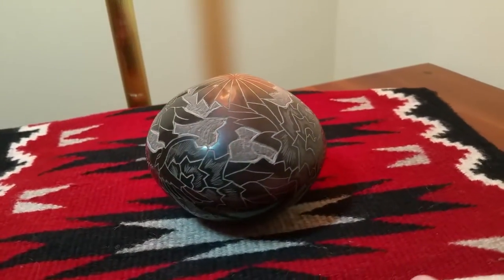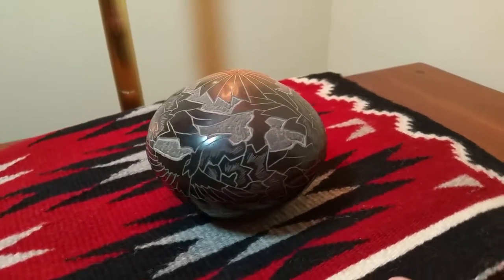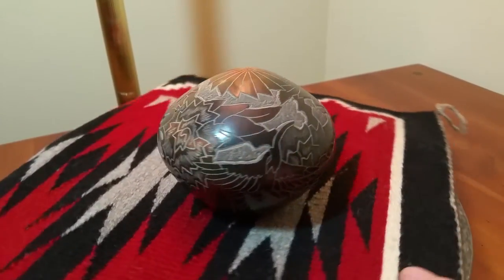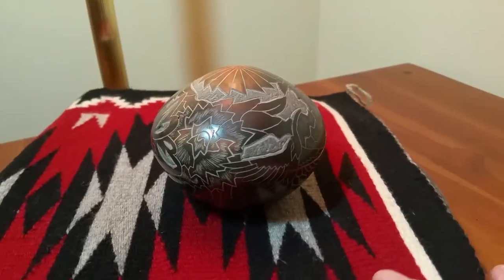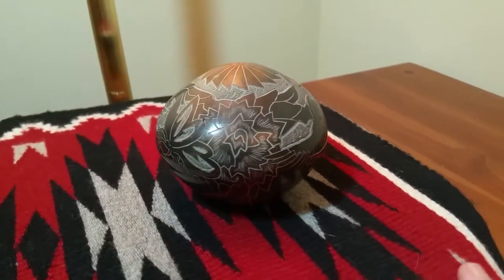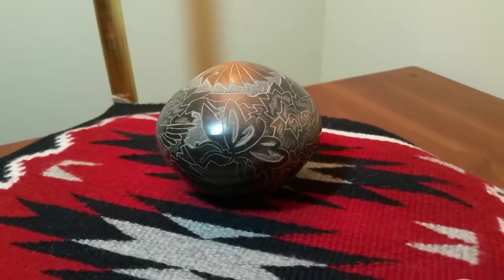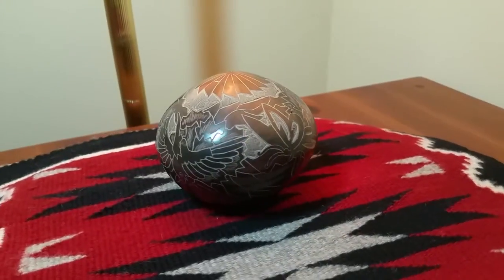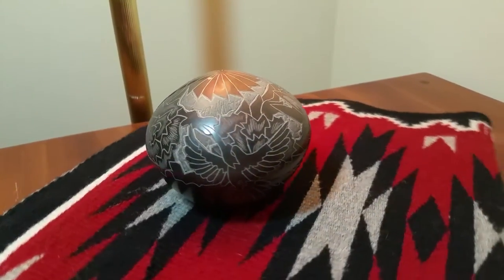Native American Santa Clara Pottery by Eric Tafoya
This pot is for sale at our Ebay store Swift Arrow-Trading.